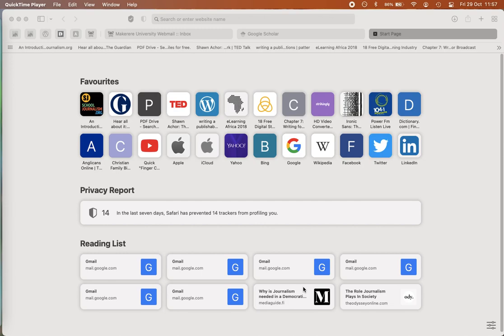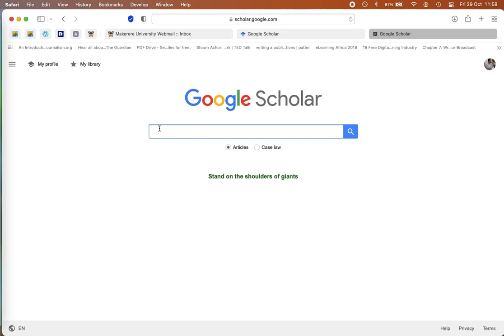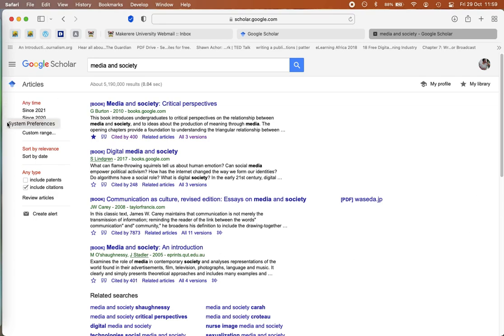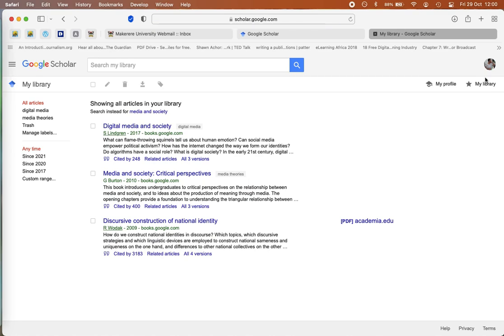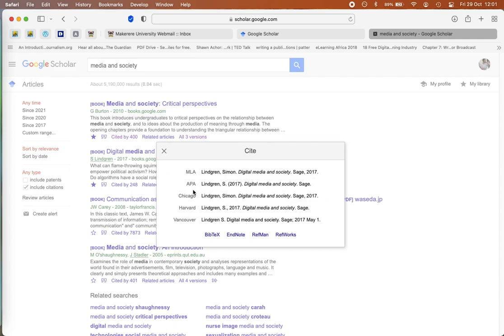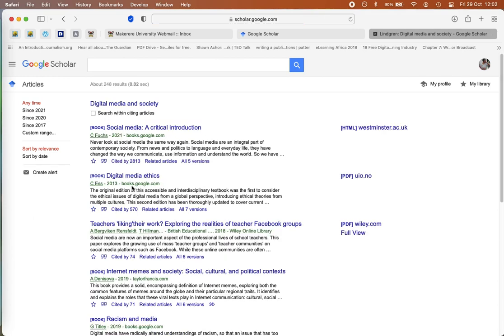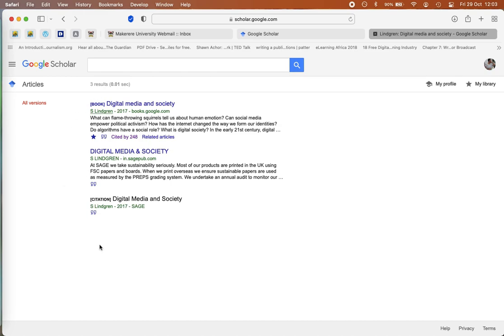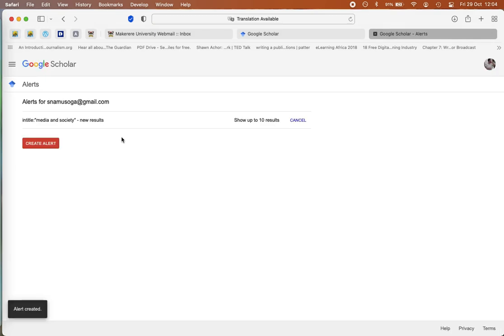Google Scholar: The basics